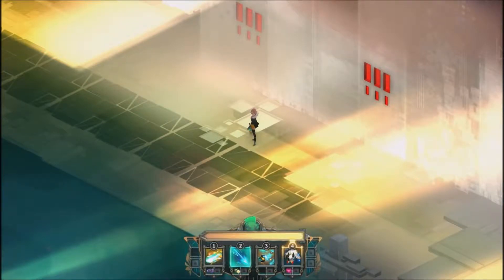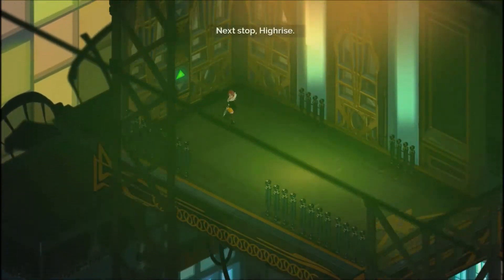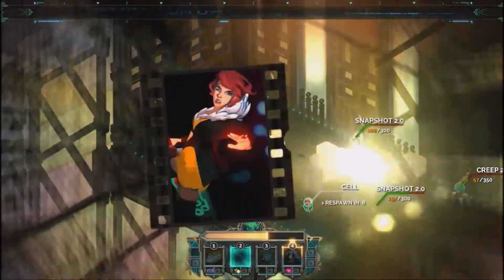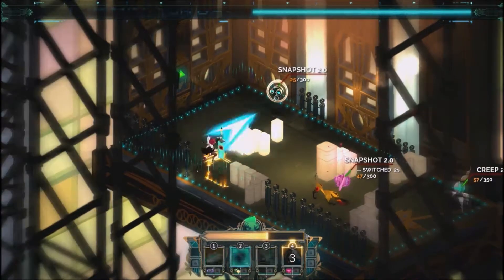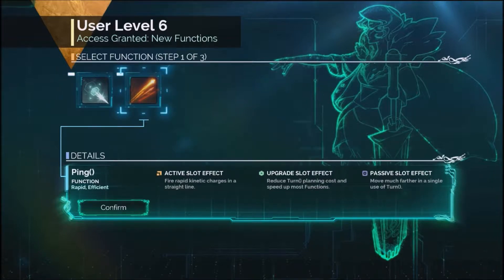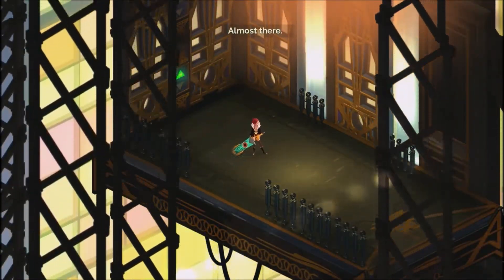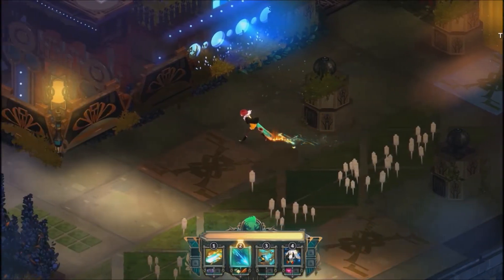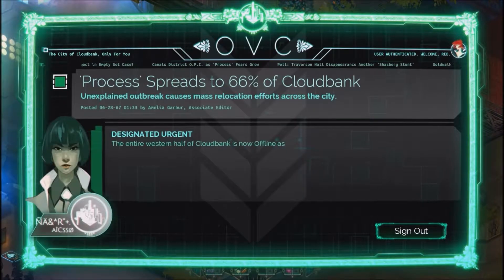Transistor: Ep. 7 My Minds (Fuzzy)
Alone, nothing but a sword for company and the memories of the lost. Not a voice to raise a single complaint, so lets make our blade do the talking.